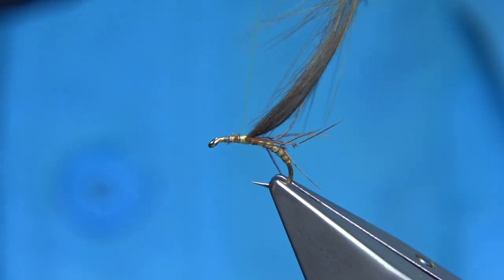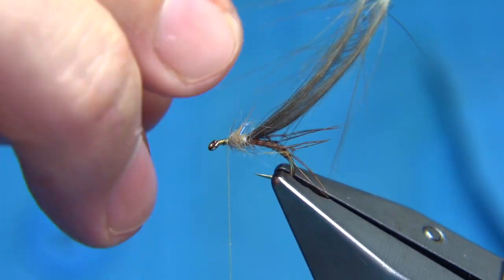Tying a Quilled Yellow Owl Emerger/Dry by Davie McPhail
Materials Used;

Hook, Fulling Mill Super Grub size 14
Thread, Uni-8/0 Lt.Cahill
Body, Light Olive Peacock Quill
Wing, CDC Feathers and Roe Deer
Legs, Knotted Pheasant Tail Fibres
Thorax and Head, Rabbit and UV Lite Brite Dubbing Mix